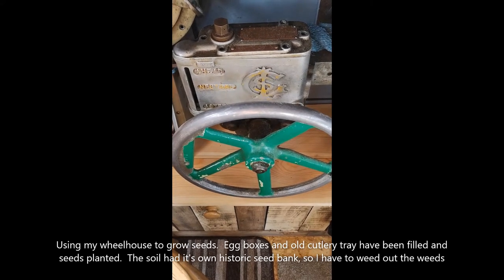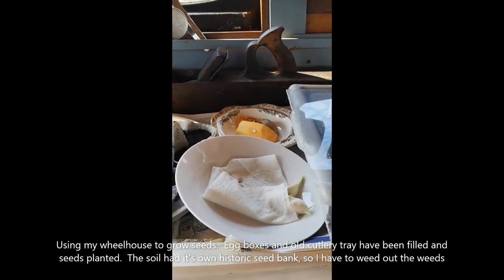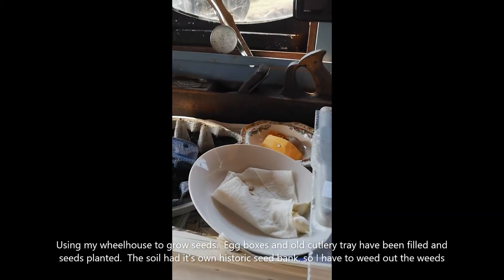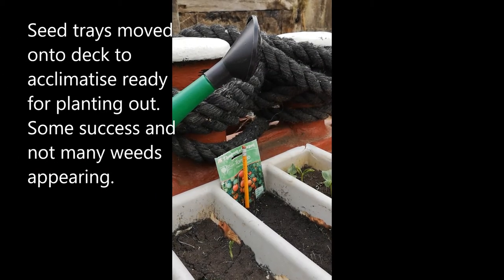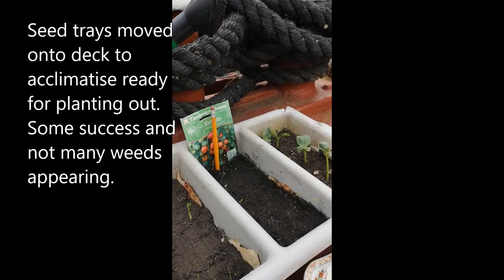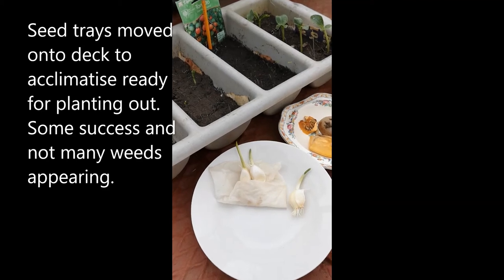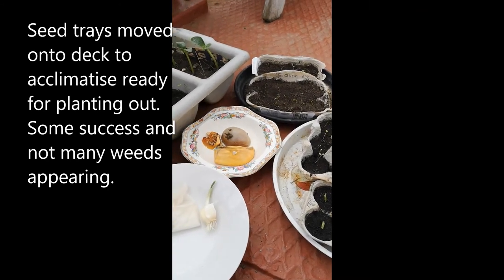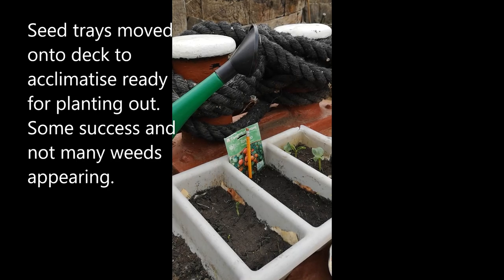Lockdown Leads to Lifeline of Food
Growing your own food gives independence, knowledge of what you eat, reduction in the chemicals you are exposed to, and the joy of eating what you have produced.

With no greenhouse and lockdown in place, plus the evenings still getting cold, I decided to turn my barge's work console into a propagating area. Here's what I did:

1. Sieved old soil and used it as a compost.

2. Used old egg boxes and a salvaged cutlery tray to fill with the sieved soil and plant my seeds.

3. Labelled and dated each seed section so I can plant in phases to get a longer supply of food (hopefully).
    I've recorded it onto a calendar as well.

4. Used a piece of Perspex to act as cover to create a warmer area, this should bring the seeds on nicely.

5. Note to Self...… Remember to water !

pesticide#free#liveyourlife#harmony#whatyoueat#salvaged#garden#environment#green#secret#